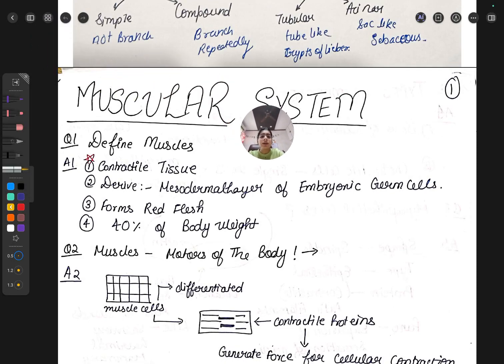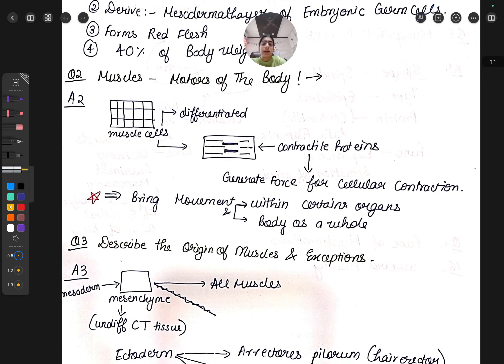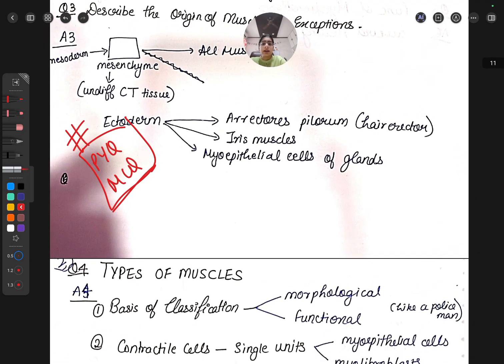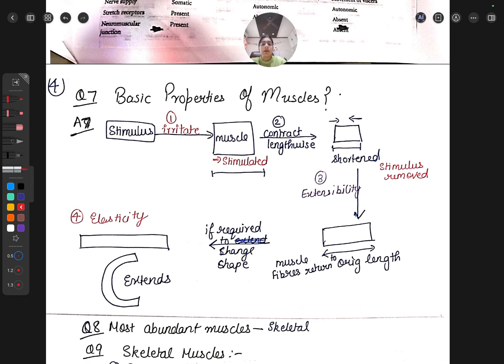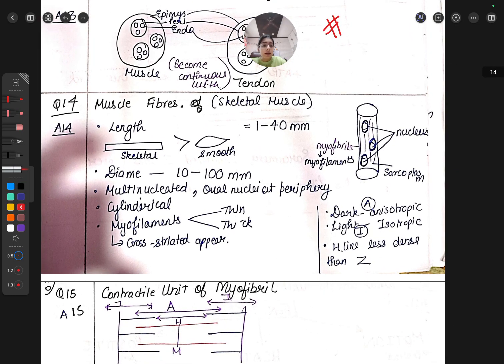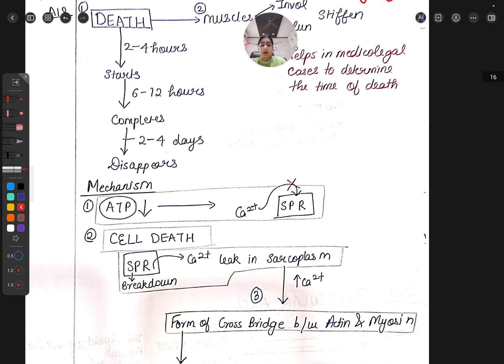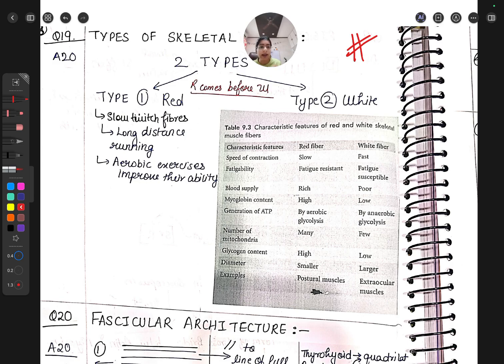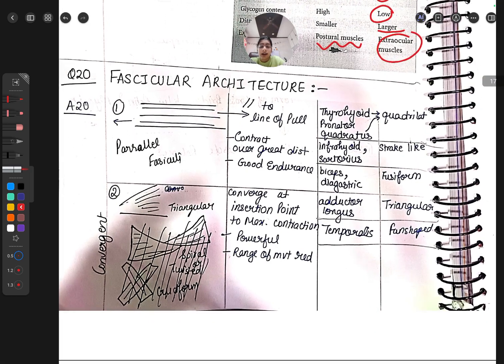General Anatomy - Musculoskeletal System MBBS 1st Year | Anatomy Revision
General Anatomy MBBS 1st Year | Anatomy Revision Series

general anatomy mbbs 1st year